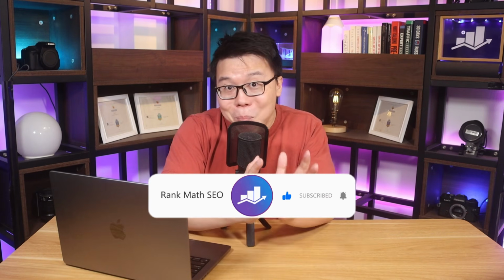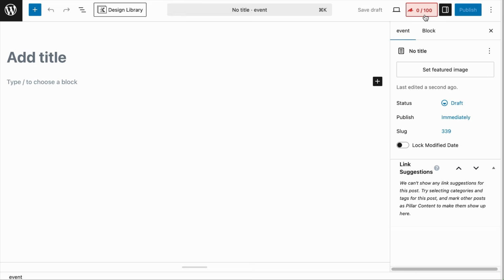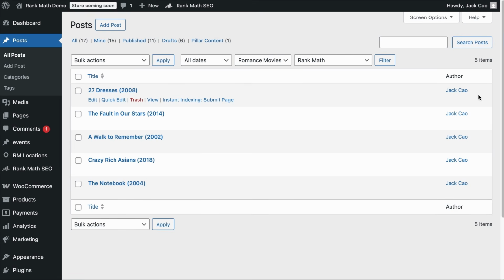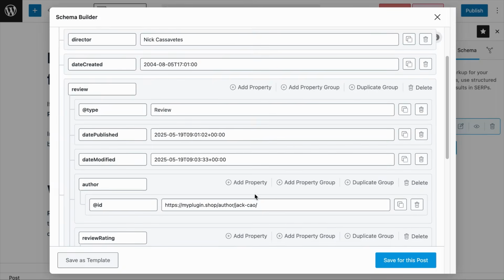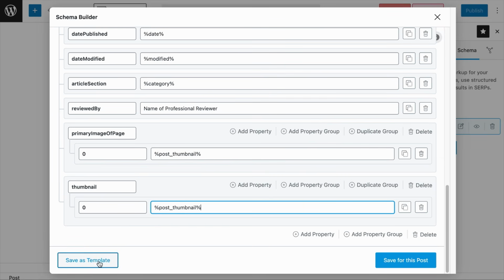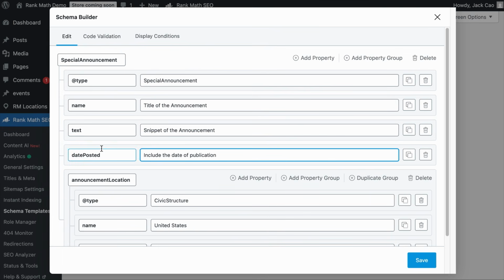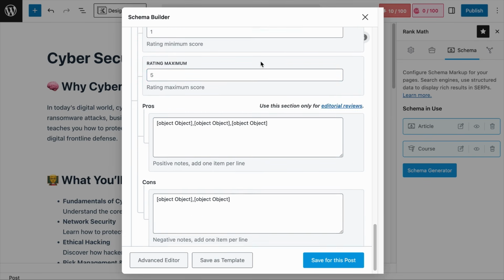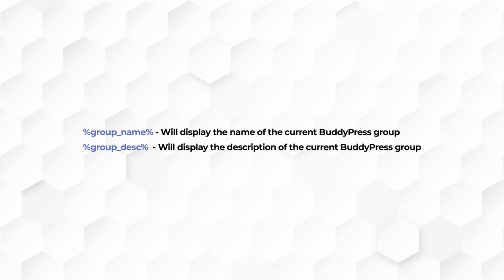How to Configure Schema Markup in Rank Math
Do you want your content to stand out in search results with rich snippets? In this video, learn how to configure Schema Markup using Rank Math – the powerful SEO plugin for WordPress.

Chapters (Timestamps):
00:00 - Introduction
00:41 - Enabling Schema From Global Options
01:23 - Default Schema For Our Website
02:37 - Default Schema For Custom Post Type
04:14 - Schema Markups: Rank Math Free vs. PRO
08:28 - Import Schema
10:16 - Schema Templates (Reusable)
14:17 - Schema Templates (Global)
19:09 - Advanced Schema Editor
20:39 - Code Validation
21:36 - Custom Schema
22:24 - Schema Variables
22:59 - Outro